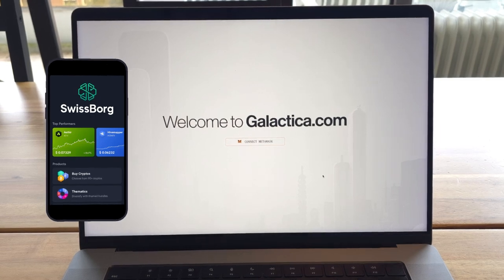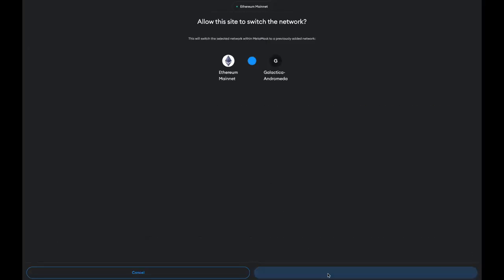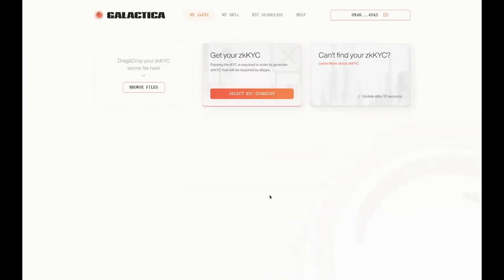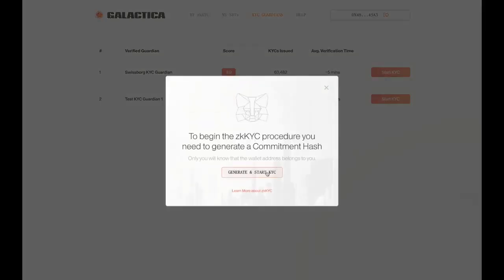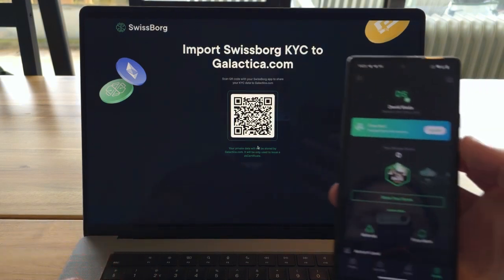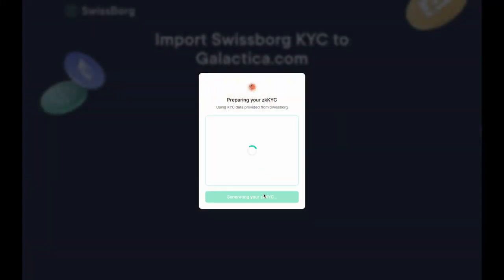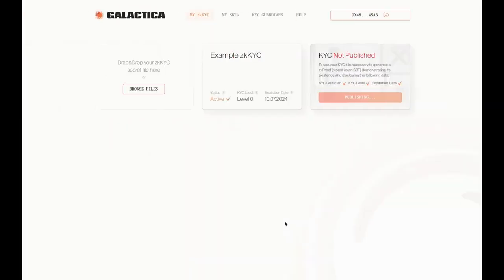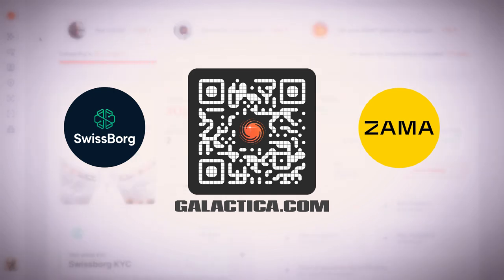Galactica.com and SwissBorg: A New Era in Compliant Privacy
Galactica.com deploys a zero-knowledge KYC (zkKYC) technological stack, partnering with a regulated financial institution, SwissBorg. This marks the first production zkKYC integration between a permissionless blockchain protocol and a regulated financial institution.